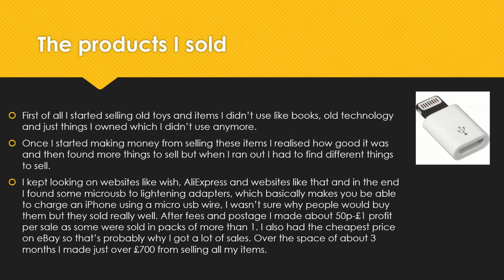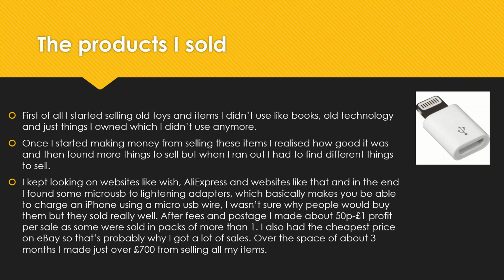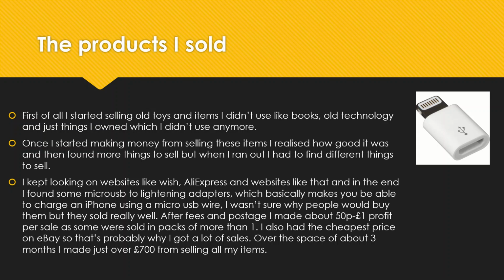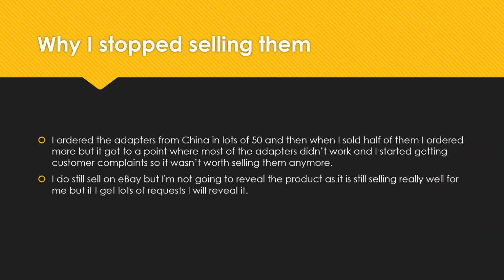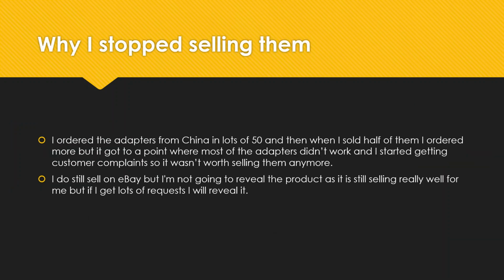How I Made £700+ On eBay As A Teenager 2020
Description:
In this video I explain how I made over £700 as a teenager and how anyone else could do the same as I did and make lots of money!